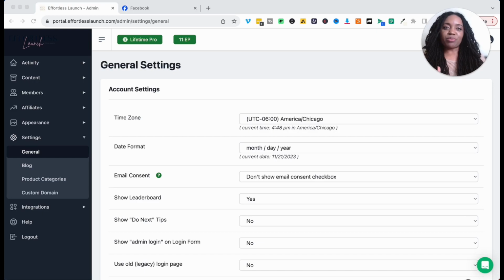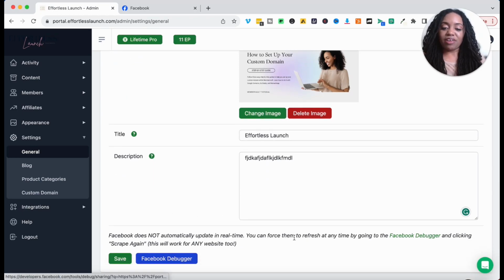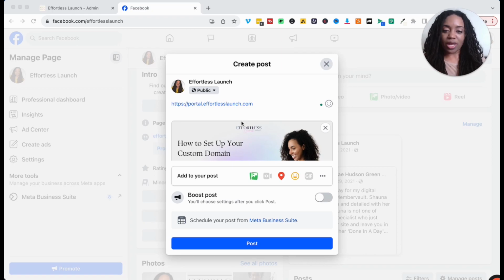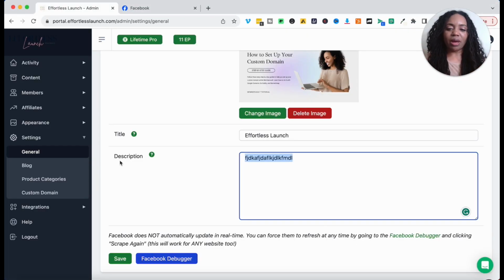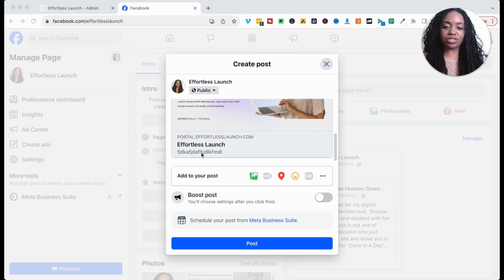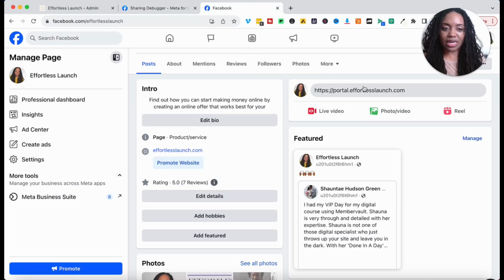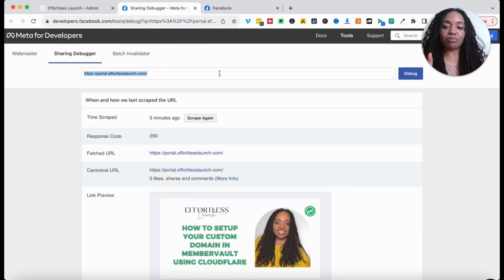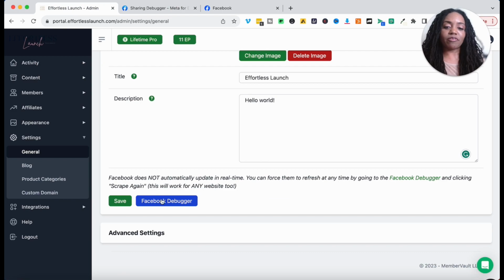[Membervault Tutorial] Updating the Social Sharing Image & Using the Facebook Debugger Tool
Have you ever shared a link to your website or Membervault account on social media via DM, via text message, or as a post on Facebook but the image and text isn't showing the right information?

If so, this is how you can fix it!

Time Stamps ⏰

00:00 Introduction
00:29 Adding Your Social Sharing Image & SEO In Membervault
01:20 Sharing your link to preview image and text
02:15 Using the Facebook Debugger Tool Within Memberavault
03:06 Use "Scrape Again" if it Doesn't work

If you’re an industry expert with a signature or high ticket offer hosted on Kajabi or Membervault and need help setting up the tech an automations for your evergreen funnel, book a call: ➡️

🩷 Recommended Online Course Platforms

🩷 Download the Ultimate Evergreen Funnel Checklist

🩷 Let’s Connect!